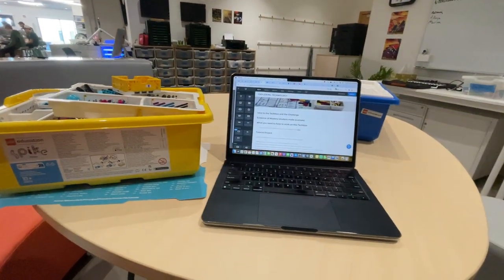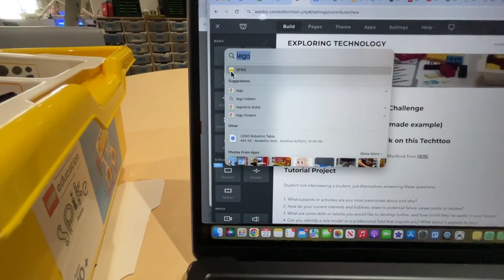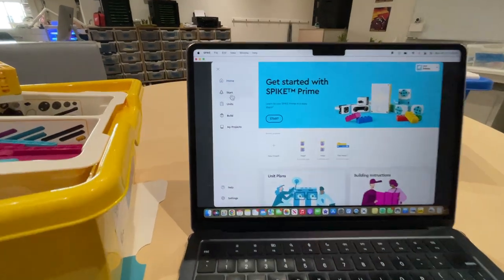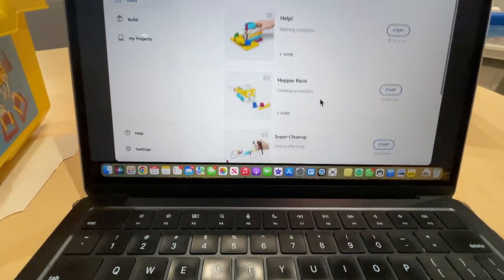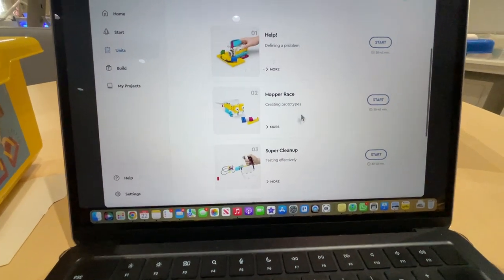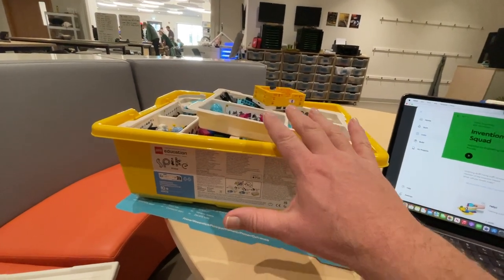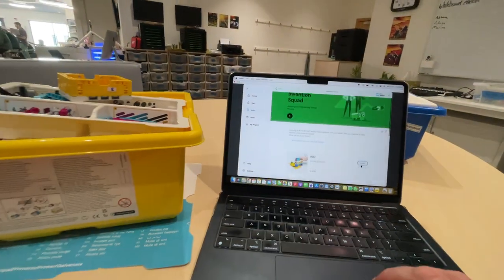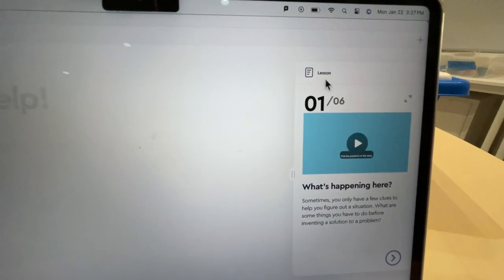LEGO Invention Squad Instructions